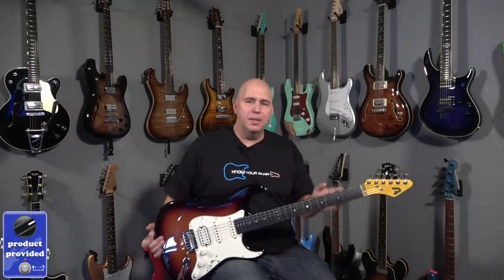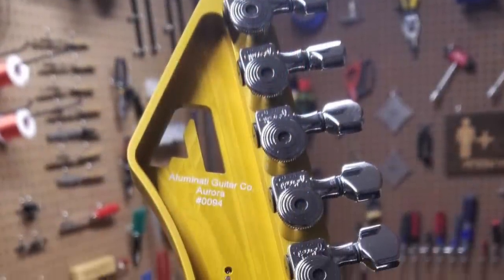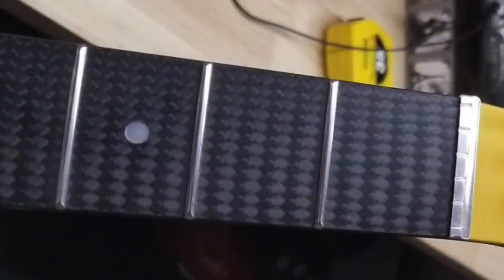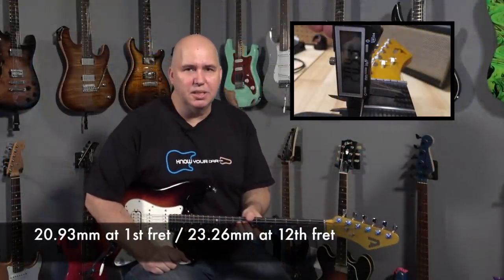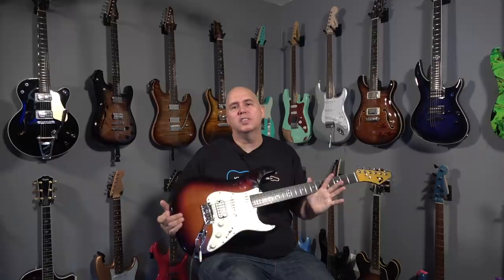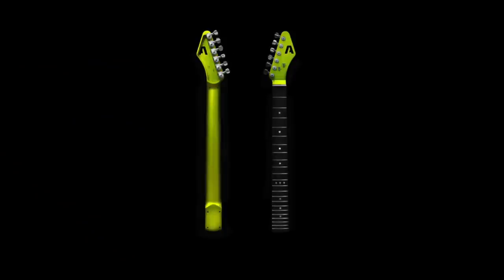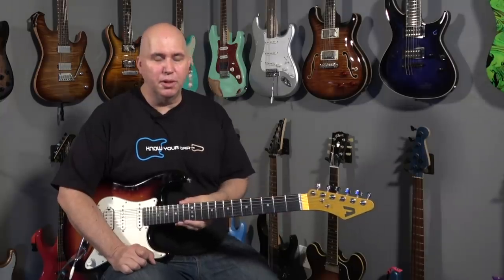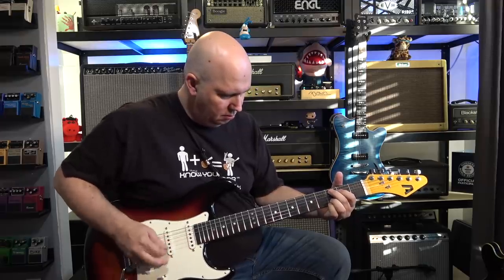What If Fender Had A Aluminum Neck Guitar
Gear in the order it appears in the video

Aluminati Guitar Co. (Necks)

Herco Picks?

Blackstar HT1 ! watt head